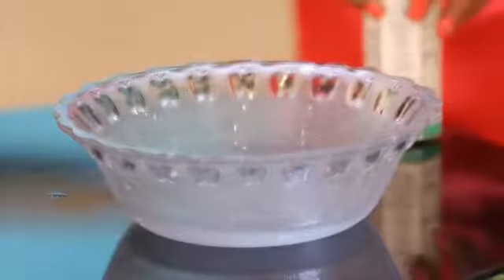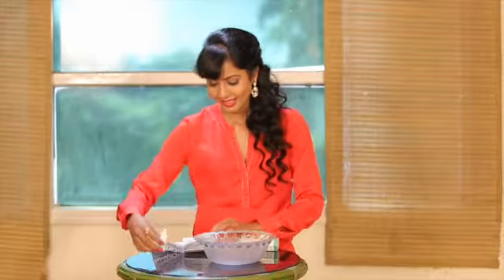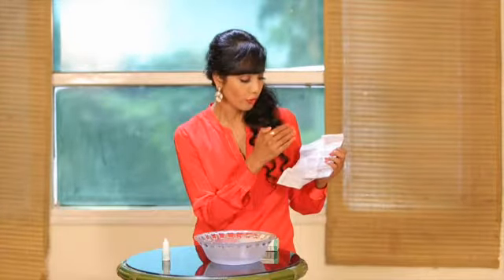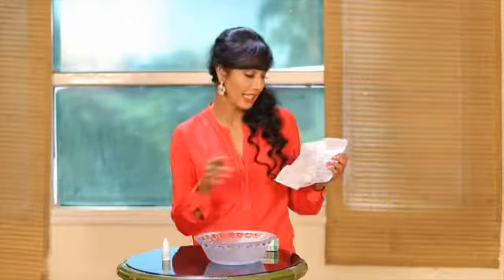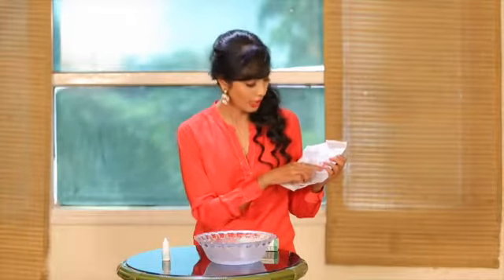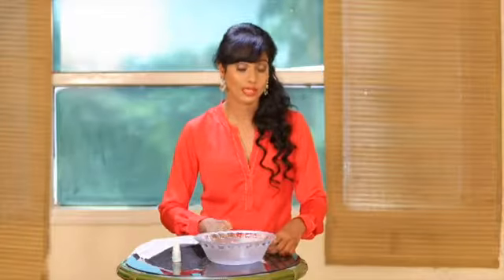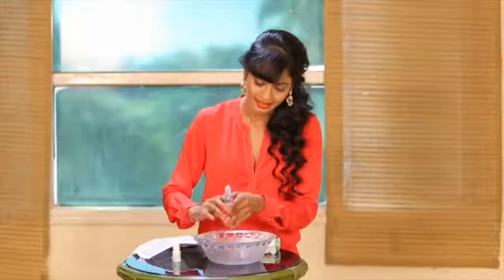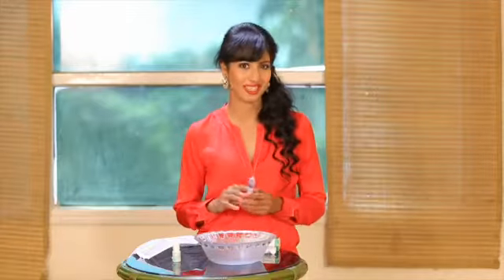Cell-Pet® (How to Give Cell-Pet to Your Pet)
THE WORLD'S NO.1 SELLING OXYGEN SUPPLEMENT

CELL-PET® is an unique, proprietary ionic formula containing dissolved oxygen, Minerals, Enzymes, and Amino acids - and features an exceptional water-splitting cell-oxygenating process. Only CELL-PET® is capable of delivering these elements to every single cell.

What is Cell-Pet..?
Cell-Pet® is a liquid, highly-concentrated, super-energized, colloidal mineral and nutritional supplement, which you add to the drinking water of your Pet on a daily basis, in order to maintain its peak performance and general well-being. Cell-Pet® is not a medicine. As a nutritional supplement, it provides your Pet with a constant stream of essential building blocks (e.g. oxygen, minerals, etc.) so that its systems can optimally carry out their functions of energising, cleansing, building, balancing and protecting living tissue every day.
How does Cell-Pet achieve results?
Cell-Pet® achieves results in a unique and amazing manner by supplying your Pet with essential nutrients, elements and minerals, as well as it breaks down the water molecule to Hydrogen (plus)  and oxygen (minus) that oxygen atom oxygen (minus) is attracted to the free radicals  oxygen (plus), forming a molecule of pure oxygen at cellular level  where it needed for process such as cleansing of body cells, nascent oxygen and hydrogen (due to the splitting of water molecules inside your Pet), it released at cellular level in controlled manner .

As soon as your Pet drinks water with Cell-Pet® in it, Cell-Pet® starts working in its most amazing and unique manner, on the physical, electromagnetic, chemical and biological levels of your Pet.

Cell-Pet® oxygen:
(from Splitting water molecule) is used in production of metabolic Energy, and for oxidizing toxins and metabolic body waste for effective elimination .
Cell-Pet® Hydrogen:
(from Splitting water molecule) is used for irrigating , building and strengthening cells and organs ,preventing inflammation , moistening lung surface for gas diffusion , and regulating body temperature.
BENEFITS OF CELL-PET®
 Acting as a oxygen therapy in the body: It increases the amount of dissolved oxygen in the blood stream. Cell pet is totally different because it scavenges dangerous free radical by making bonding with the free radicals, providing the body with oxygen in a controlled and time release manner.
Increases Cellular Respiration - When CELL-PET® is mixed into water, an exothermic reaction takes place providing oxygen and hydrogen to the individual cells of the body. The steady flow of oxygen and hydrogen to all parts of the body allow for simultaneous oxygenation and reduction within the cells. CELL-PET® users report recovering from respiratory and allergy related conditions such as asthma, sinus and upper respiratory infections.
Natural Antibiotic - Kills infectious bacteria, viruses, fungi, and parasites, without harming beneficial microorganisms needed for your body.
Energy Boosting Properties - With the increased energy reserves that CELL-PET® imparts, there is a gradual but significant detoxification of cellular wastes, allowing the body to function clean and efficient, further increasing energy levels over time. The trace elemental support of the digestive, nervous and endocrine systems, also contributes to overall increased energy, relief from allergies, using CELL-PET®.

Help in deeply Detoxifying the Body - As cell pet splits water molecule and from nascent hydrogen and nascent oxygen. It help liver in its detoxification process by producing oxygenation in the hepatic cells. Again the digestive enzymes boosted liver after the energy potential in the body is increased. The natural mechanism in the body increases metabolism of waste material eliminating built-up toxins and poisons out of the body.

Metabolic Efficiency Catalyst - CELL-PET® enhances nutrient absorption and increases metabolism. CELL-PET® users absorb more nutrient value from the foods and supplements they consume, because the trace mineral activated enzymes (both digestive and metabolic enzymes) work more efficiently. The strong catalytic activity of CELL-PET® allows for dosage reduction with drug therapy and promotes greater nutrient absorption and availability of vitamins, minerals, herbs, and other nutrient factors.

Balances the Body Metabolism - CELL-PET® is highly charged electrostatically and its debase solution has a bipolar valence, creating a dualistic healing approach to tissue imbalances. Meaning that whether there is an anabolic or catabolic imbalance, the CELL-PET® can bring about an appropriate balance and activate the body's rapid healing response.